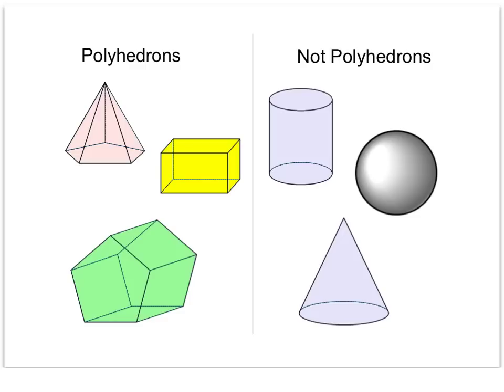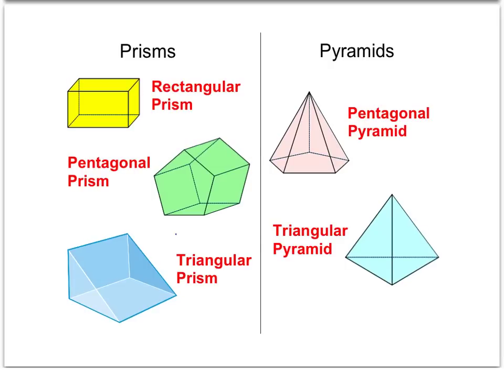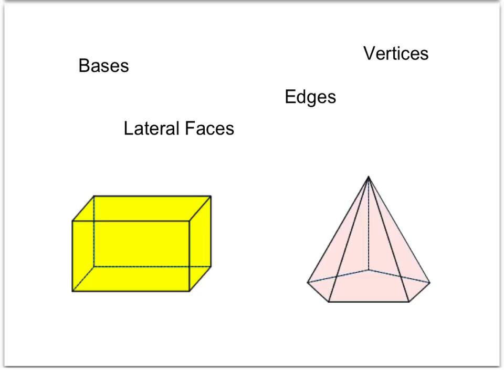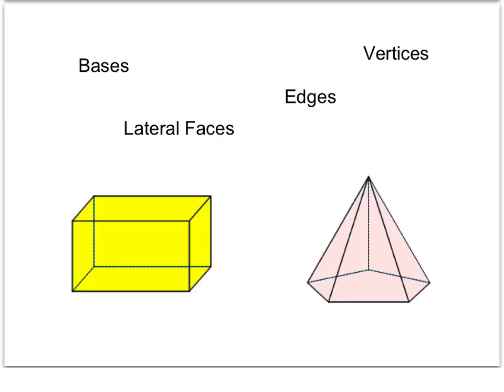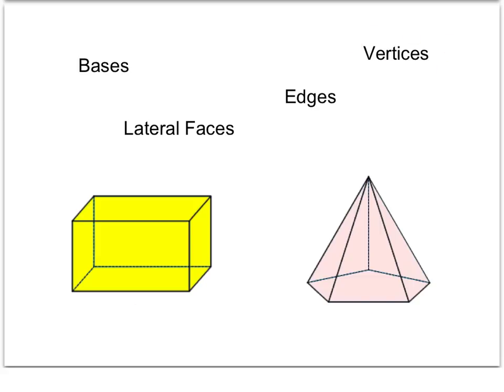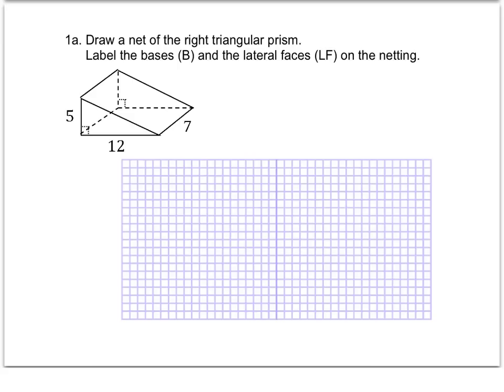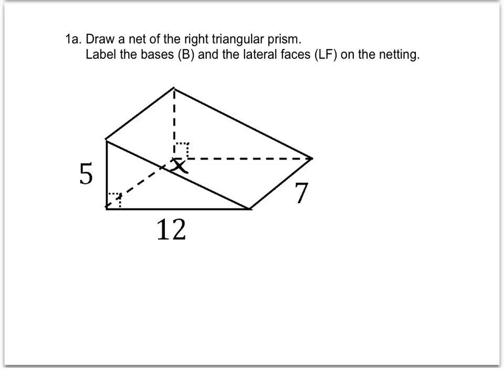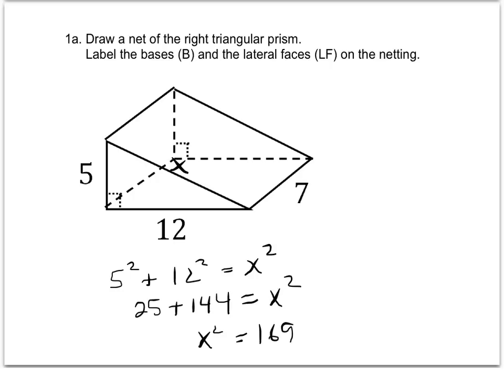Develop the Formula for the Surface Area of Prisms